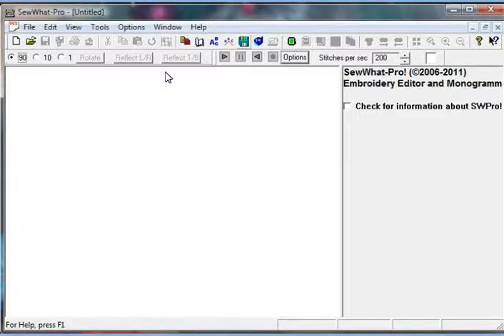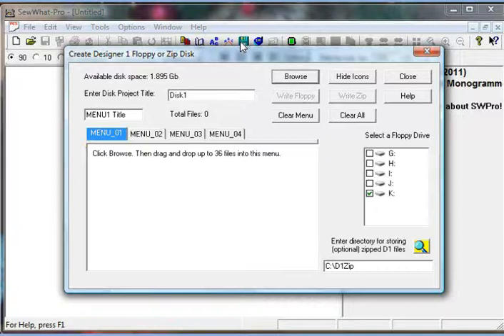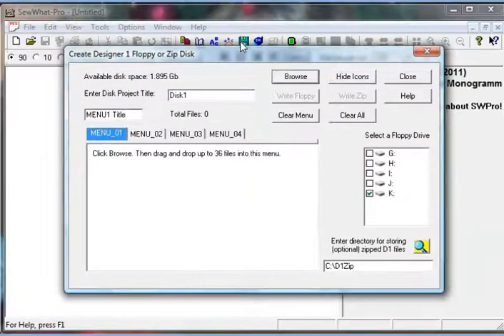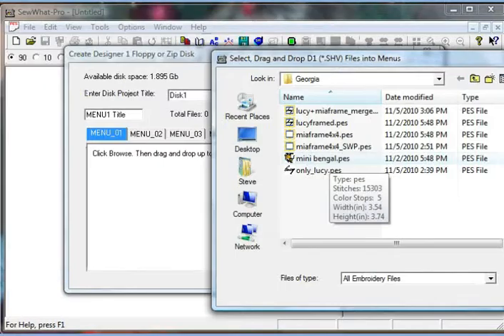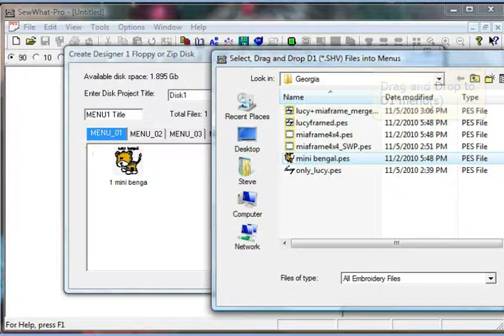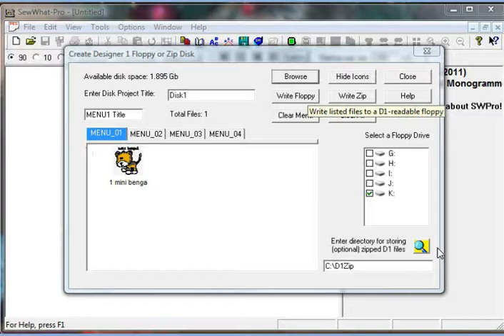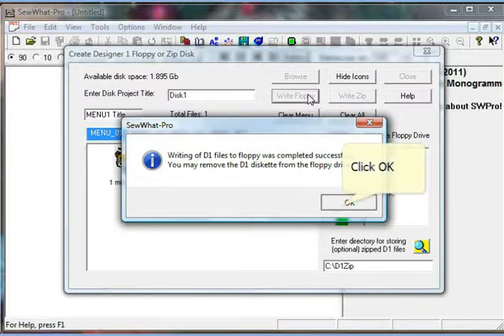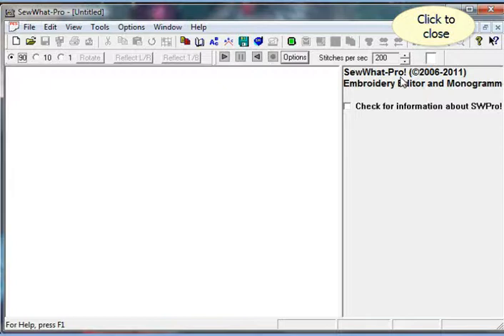D12Floppy.WMV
How to create a floppy disk for the D1 embroidery machine using SWP.
Courtesy of S & S Computing Inc.